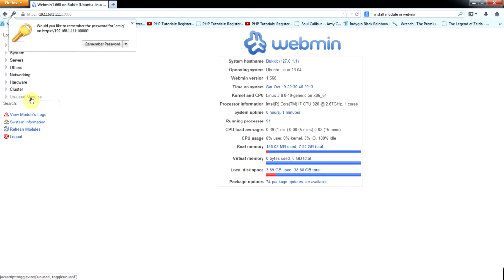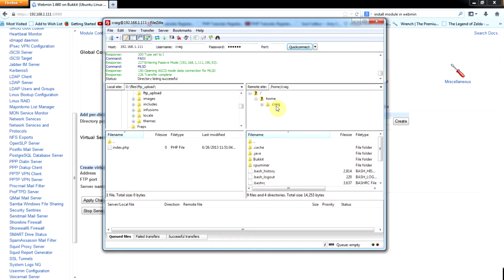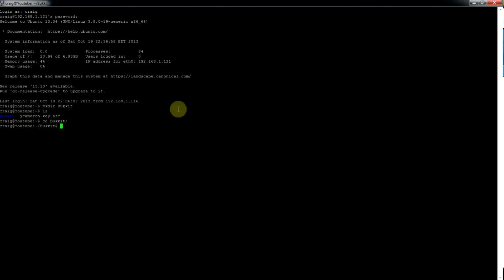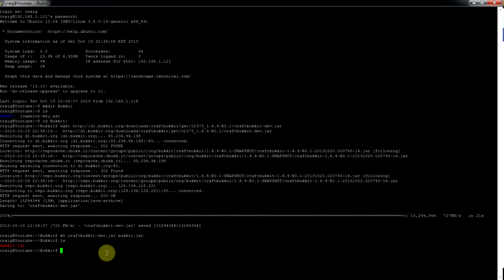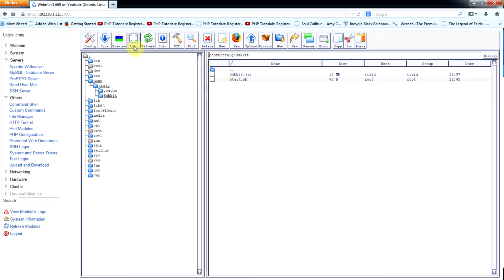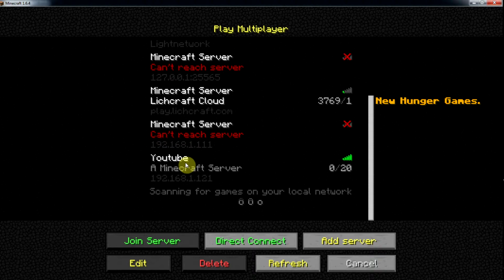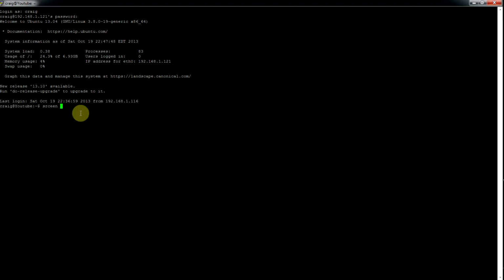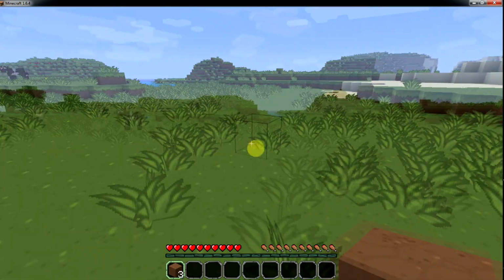Server Setup 4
mkdir Bukkit
cd Bukkit
wget [copy link]
mv [file name].jar [new file name].jar
sudo nano start.sh
Copy "java -Xmx1024M -Xms1024M -jar [file name].jar nogui"
[Ctrl X] Hit Y [enter]
screen -S Bukkit
Run you sh file ./start.sh